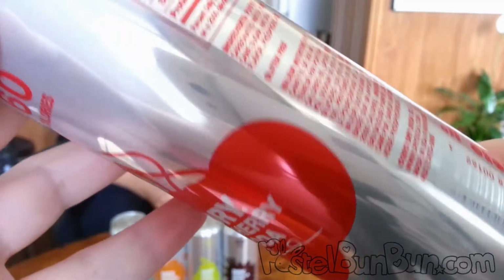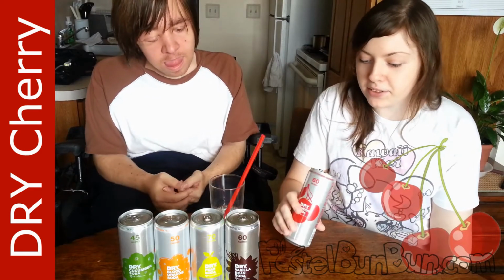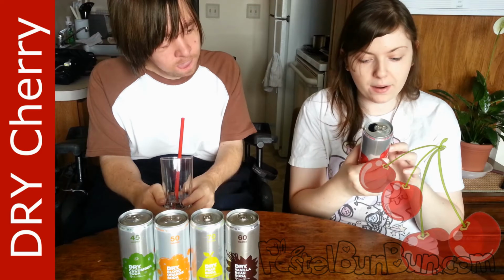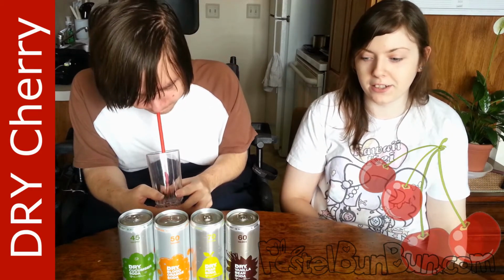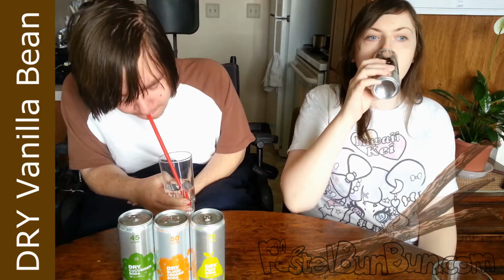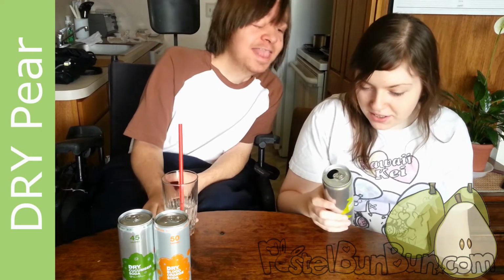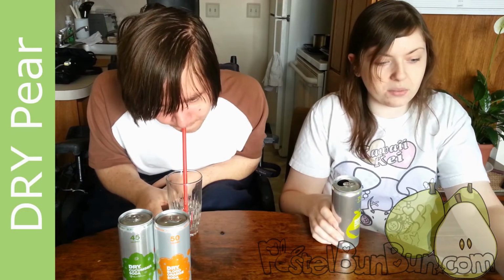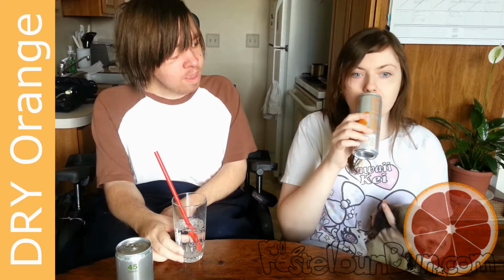BUNBUN REVIEWS - DRY Soda Taste Test 4-24-14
MY LINKS:

♥ KIK: PastelBunBun (You can message me right to my phone!!!)